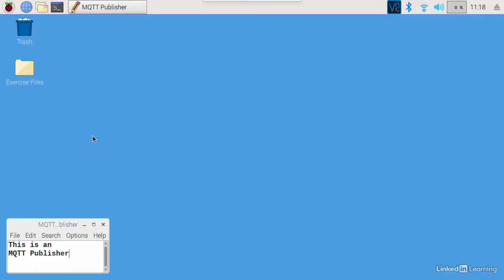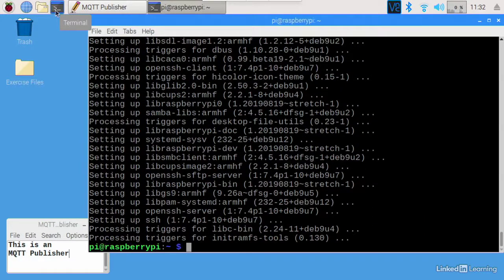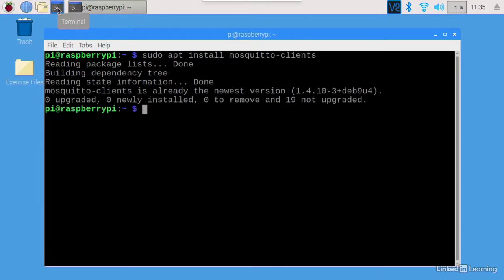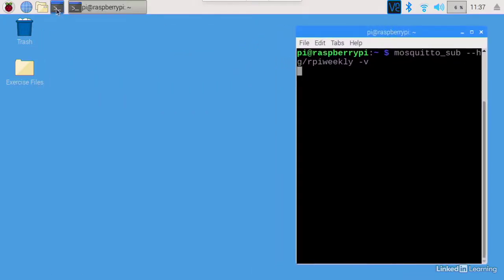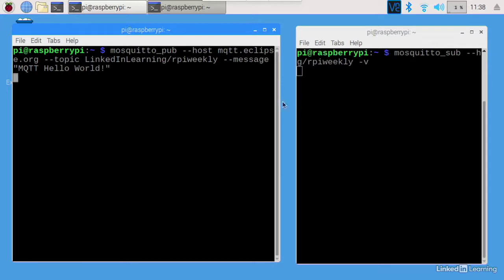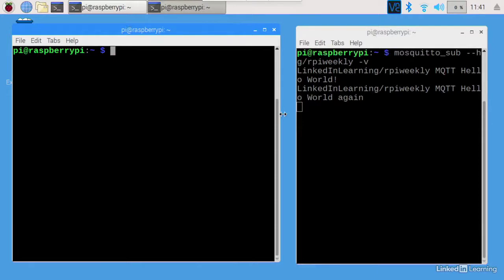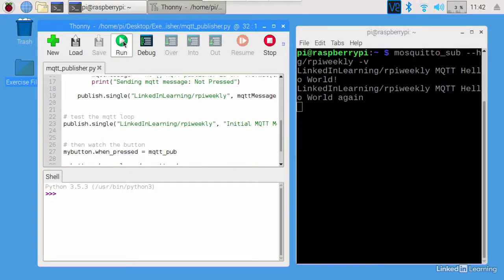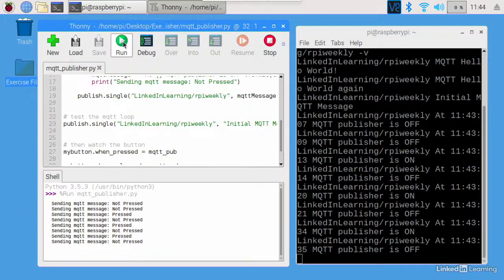035 Build an MQTT publisher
035 Build an MQTT publisher